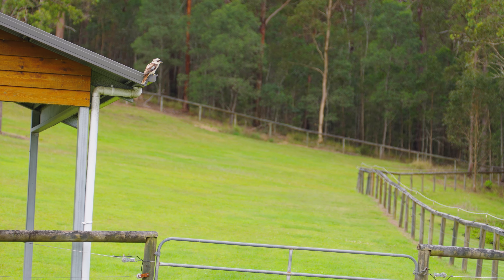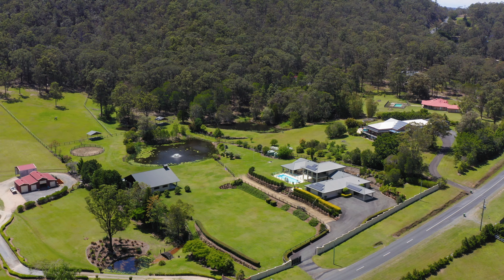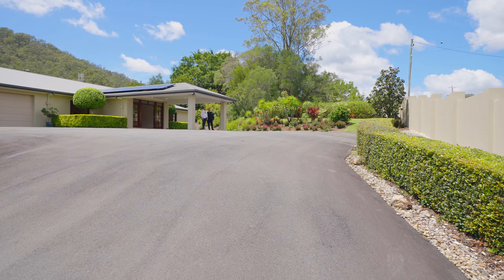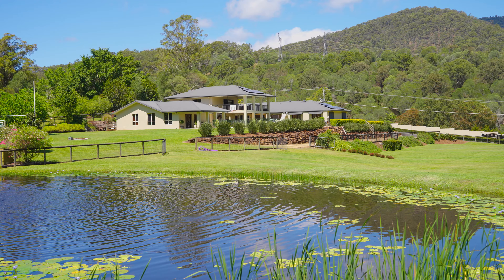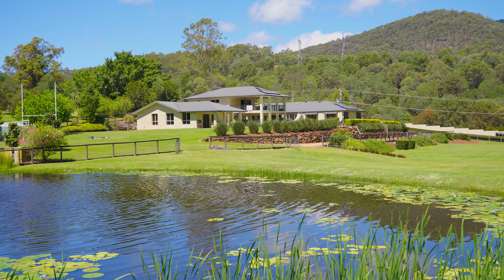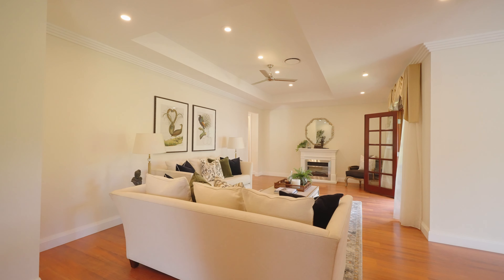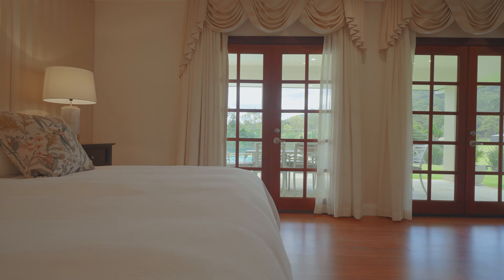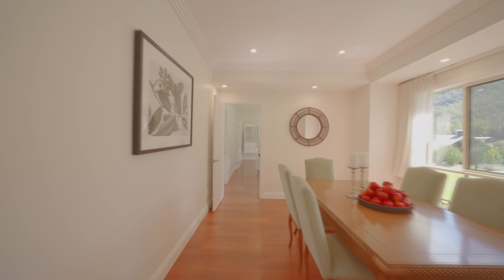277 Clagiraba Road, Mount Nathan | Gold Coast Real Estate | Queensland | Kollosche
Mount Nathan Manor – An Exceptional Equestrian Estate
Set against the idyllic backdrop of rolling greenery, lush forestry and abundant wildlife, welcome to a sprawling equestrian estate spanning six parkland-like acres. At its heart, 'Mount Nathan Manor' takes pride of place, a commanding 931m2 residence that basks in sweeping views from every room. Showcasing a style of French provincial elegance, it boasts all you need to embrace a life well lived. Entertaining is effortless with a gourmet granite kitchen with acclaimed appliances and a large cool room, plus multiple formal and informal living and dining zones ensure everyone has space to stretch out. Fancy a family movie night? Savour a true gold class cinema experience at home with a soundproof theatre with tiered seating and projector. For alfresco fun, a sandstone outdoor terrace will be ideal, plus the young (and young-at-heart!) will relish the large gas heated saltwater pool with springboard and waterslide.

Five bedrooms beckon, with a supersized master suite with French doors that open onto the pool terrace. A dressing room with skylight and a travertine ensuite with dual showers and freestanding bath is a decadent addition, with bedroom two also with a spa ensuite. Two more bedrooms and bathrooms await on the ground floor with a home office and a 6th bedroom/multi-purpose room, while upstairs boasts a self-contained studio apartment. Ideal for multigenerational families, it features private entry, robe, bathroom, kitchenette and huge covered entertaining deck with superb valley views.

Equestrian enthusiasts – it's all here. Make the most of the architecturally designed barn with three stables, mezzanine floor, bathroom, feed and tack rooms, hot water wash bay and sawdust bay plus a round sand yard. Three electric fence paddocks with self-watering systems and shelters are available too plus benefit from gate access to forestry land for trail riding.

Property Specifications:
- 'Mount Nathan Manor' – a sprawling equestrian estate spanning 6 parkland-like acres – 23,700m2 parcel of land;
- 931m2 floorplan, showcasing a style of French provincial elegance;
- Gourmet granite kitchen with Smeg electric oven and gas cooktop, butler's pantry and large cold room;
- Large open plan family and dining room plus formal lounge and dining room with electric fireplace;
- Billiards room with bathroom and French doors opening onto pool terrace;
- Soundproof, velvet-lined cinema with projector, large screen, tiered seating and electric recliners;
- Supersized master suite opens onto terrace, dressing room with skylight and a travertine ensuite with dual showers and freestanding bath;
- Two more bedrooms with built-in robes plus guest room with spa ensuite and walk-in robe;
- Home office plus a second potential office/6th bedroom/ multi-purpose room;
- Self-contained studio apartment with private entry, robe, bathroom, kitchenette and huge covered entertaining deck with sprawling valley views;
- Sandstone outdoor entertaining terrace plus large gas heated saltwater pool with springboard, waterslide and multi-coloured lights;
- Freshly repainted indoors and externally repainted in 2020;
- New LED lighting, 2700mm high ceilings, stepped cornices, Crimsafe screens, timber floors and solid doors;
- Ducted and zoned air-conditioning, 5kW solar, satellite NB and UV water filter;
- Dam (with fountain) for outside water, underground water tanks and 3 x poly 30,000L water tanks;
- Pop up lawn sprinklers, automated underground irrigation;
- Two bio cycles, compost bins, plus olive, kumquat, custard apple and mulberry fruit trees;
- Architecturally designed 254m2 equestrian barn with clock tower, 3 stables, mezzanine floor, bathroom, feed and tack rooms, hot water wash bay and sawdust bay;
- High clearance and covered float/car/caravan/truck parking bay adjoins stable;
- 3 electric fence paddocks with self-water systems and shelters, round sand yard plus gate to forestry land for trail riding;
- Electric front gate with video intercom, sweeping driveway, hedged gardens, porte-cochere entry and double garage.

Positioned in paradise, you're surprisingly not far from everyday amenities. It's just a 10 minute drive to the quaint township of Canungra and 10 minutes to Nerang where you can stock up on supplies. Sought after Silkwood School is also at the end of the street.

To appreciate all the charms of an equestrian and acreage lifestyle, contact Brad Coyne on 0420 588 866 or Marco De Vincentiis on 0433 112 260.